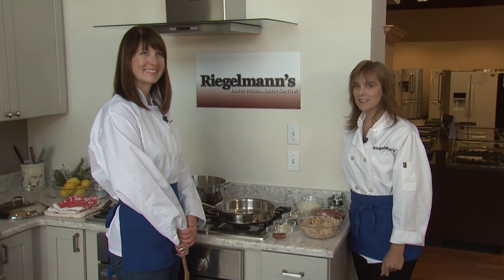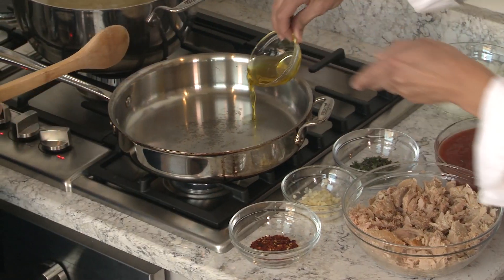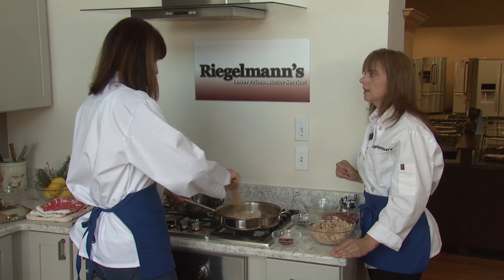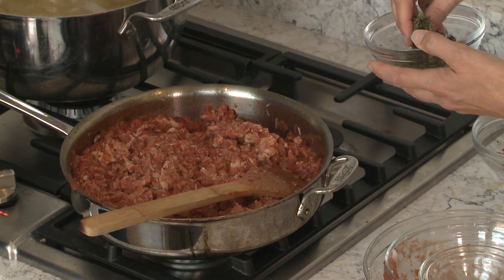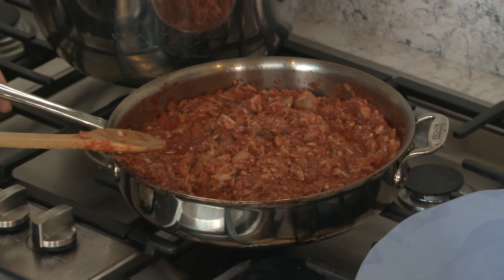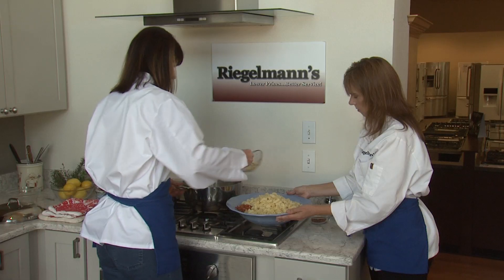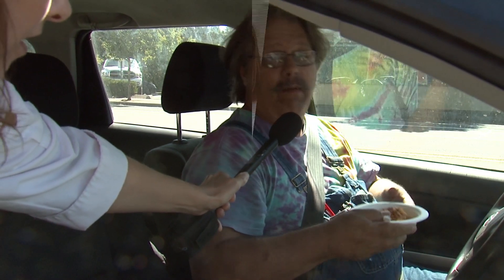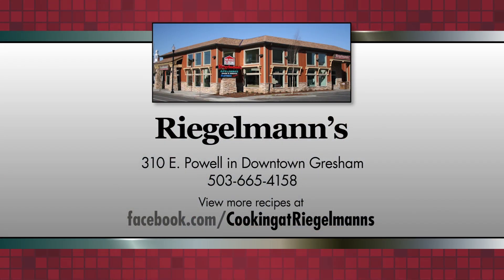Tuna & Tomato Pasta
Try this simple and quick recipe for a delicious school night treat! Thank you Chef Gabrielle for bringing us this great dish from Mo's Chowder - Original Mo's Restaurant on the Oregon Coast! Recipe below...

This is also known as the “I have nothing in the house” pasta.

Adapted from Lucinda Scala Quinn

1 tablespoon extra-virgin olive oil, plus more for drizzling
1 small onion, finely chopped
2 garlic cloves, minced
Pinch of crushed red pepper flakes, plus more for garnish
2 cans of wild albacore tuna, well drained
2 cans of crushed tomatoes, with juice
Coarse salt and freshly ground black pepper
1 tablespoon chopped fresh oregano, thyme, or rosemary
1 pound of penne or fusilli pasta

1. Bring large pot of water to a boil over high heat.
2. Heat a medium saucepan and add the olive oil, swirling to coat the pan. Saute the onion and garlic until the onion is translucent, about 5 minutes. Stir in red pepper flakes. Add the tuna and stir, being careful not to break up the chunks too much.
3. Stir in the tomatoes, season with salt and black pepper, bring to a boil, and reduce the heat to a simmer. Cook for 20 or 30 minutes before serving.
4. While the sauce is simmering, cook the pasta, drain, and toss the sauce. Top with a drizzle of olive oil and an extra sprinkle of red pepper flakes.